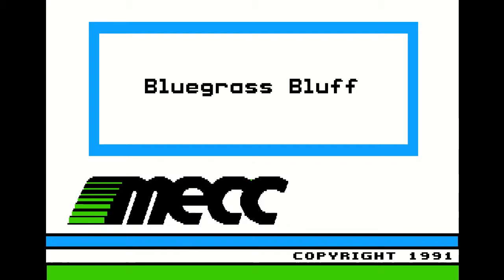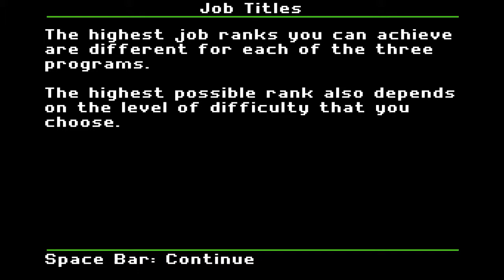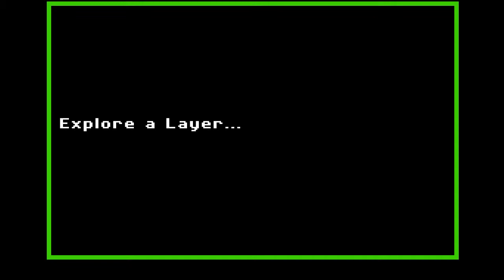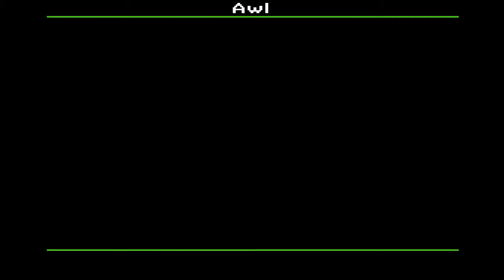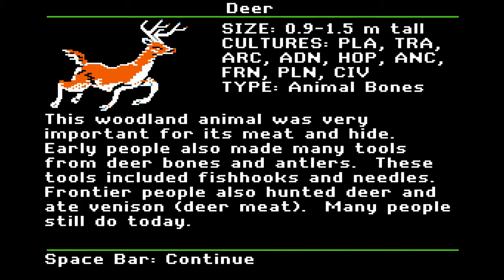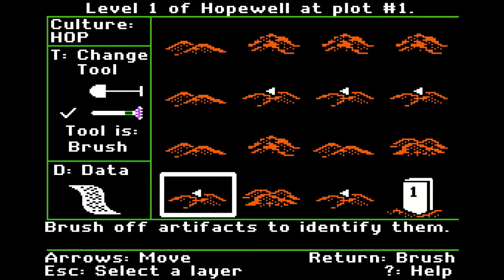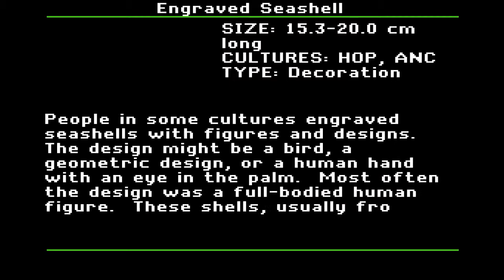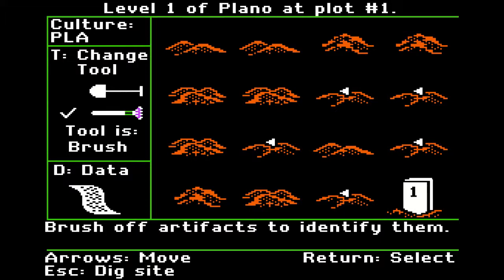Apple II: MECC - Bluegrass Bluff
Learn about different periods of history while excavating relics from said periods. Or, as I did, just dig around like some animal.